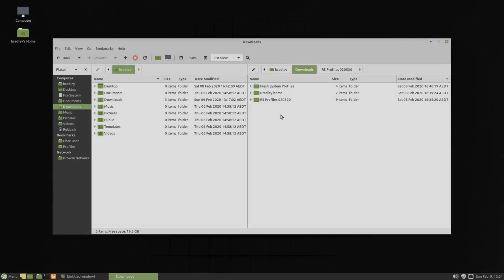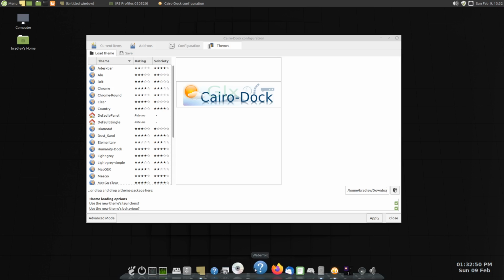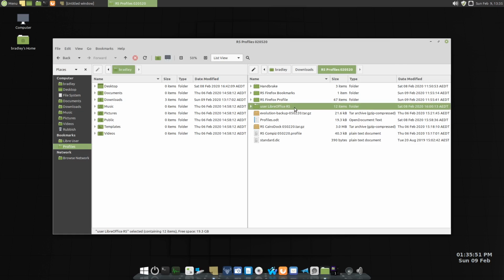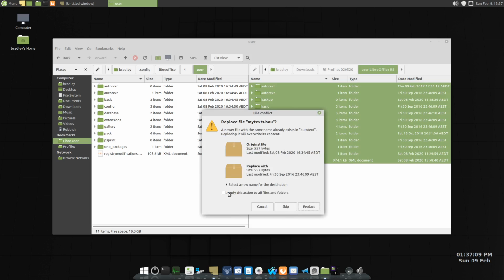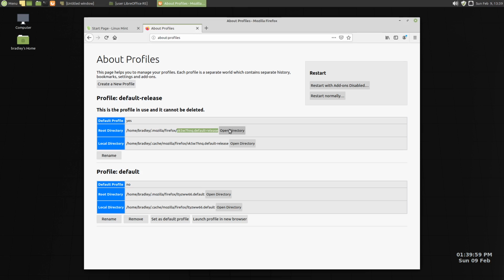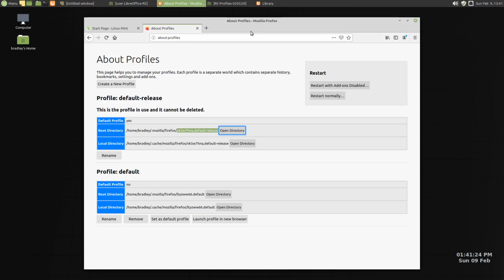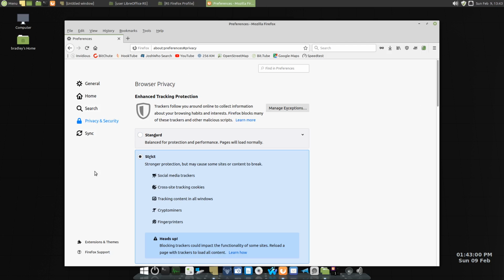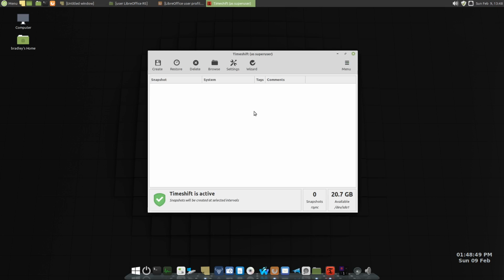Exporting and Importing App Settings Linux Mint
Export your old App's settings into your new Linux Mint System.
An overview of how to move the settings you created on your current system to a fresh new system. Saves time and frustration of trying to remember how you did something  years ago!

Do at your own risk as usual, best done on a fresh system before you have invested too much time on it. Results may vary, consult your professional if symptoms persist.

I have been doing this for some years, not everything works all the time but generally it saves much time, especially if done on a fresh system meaning you can re-install and begin again in minutes.

Some App's don't work from some versions to the next so some trial and error might be needed.